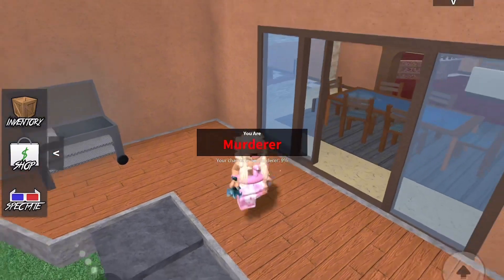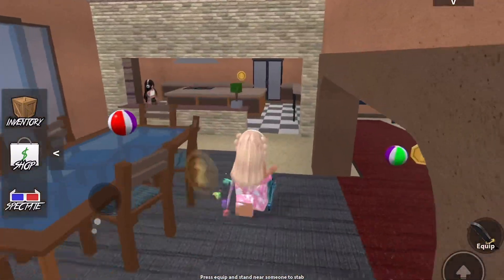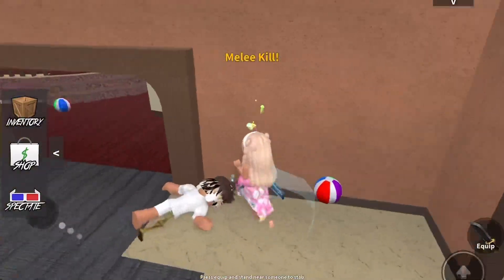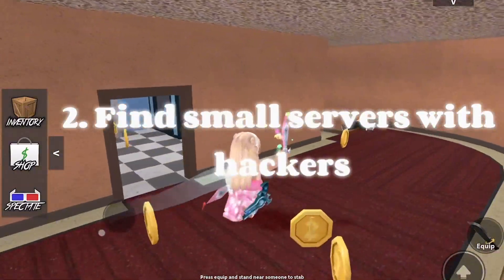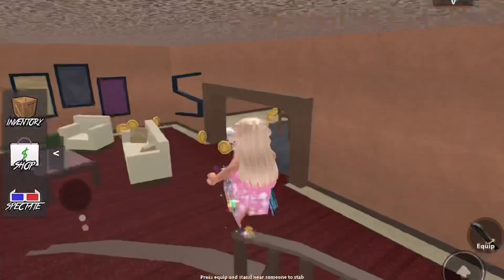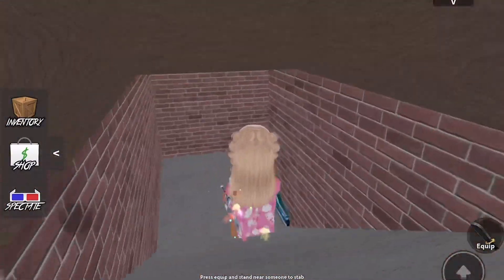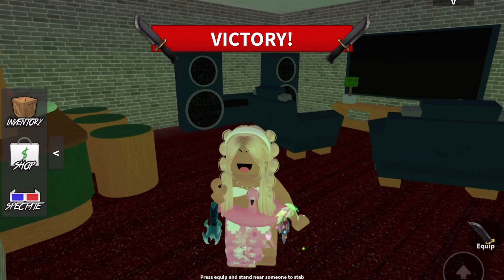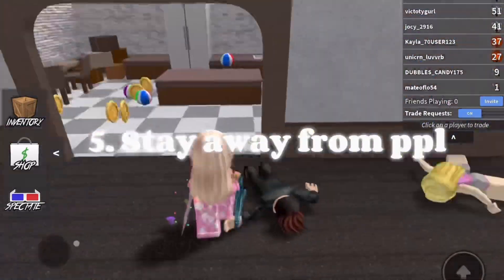Tips on grinding in mm2🌺🌴